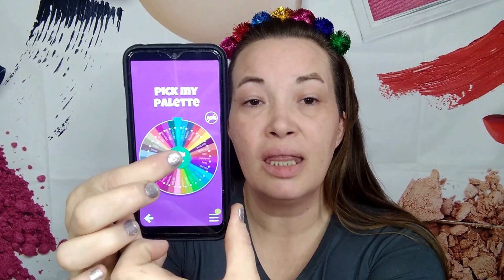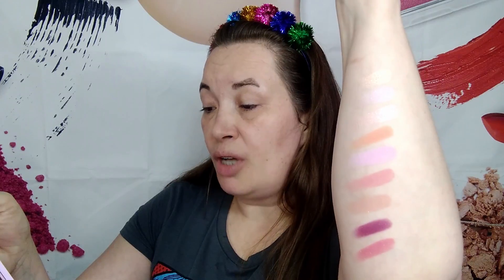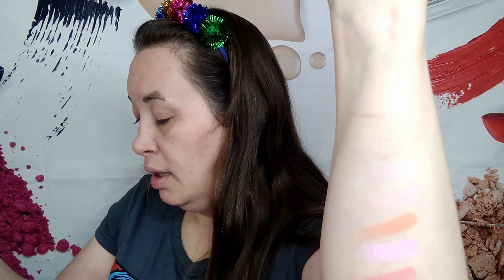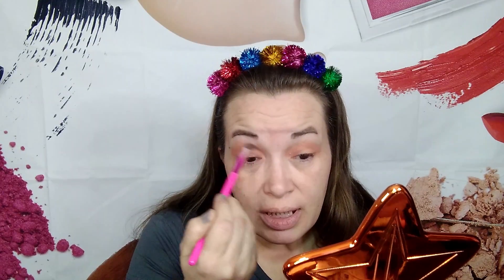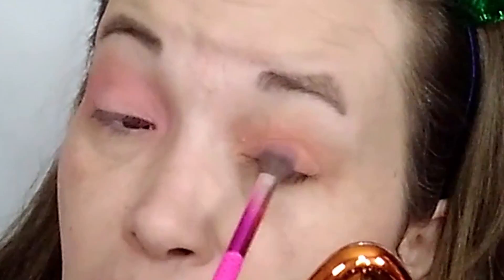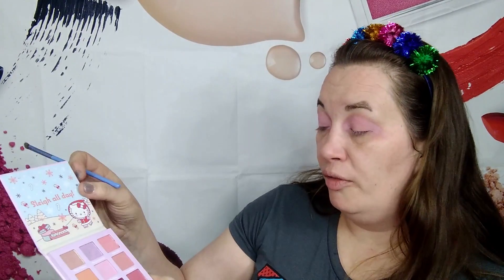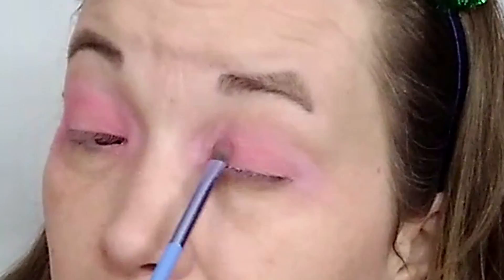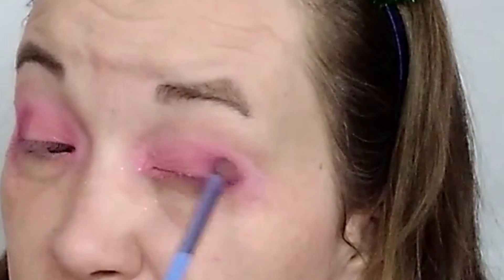Decision Roulettes Pick my Palette, Thursday!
Decision Roulettes Pick my Palette, Thursday! Come see what Palette I use today. Along with checking out my look I created for this video.

Joylynn Grindle
P.O.Box 162